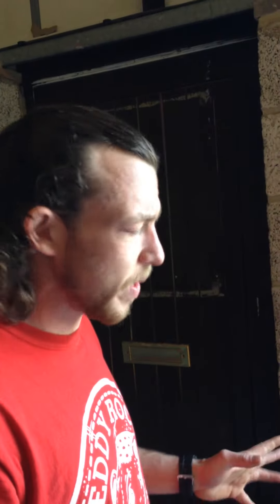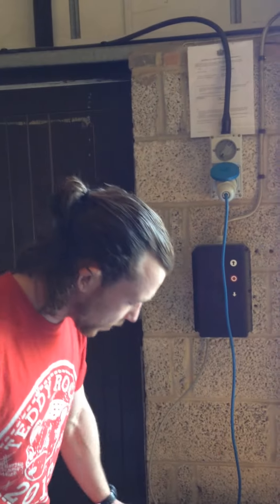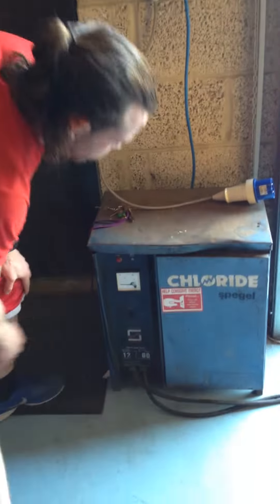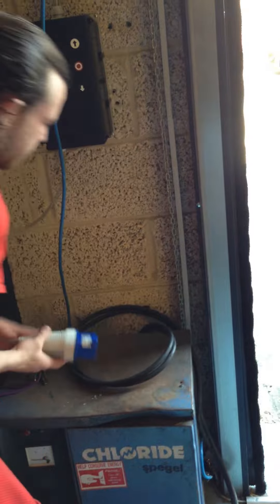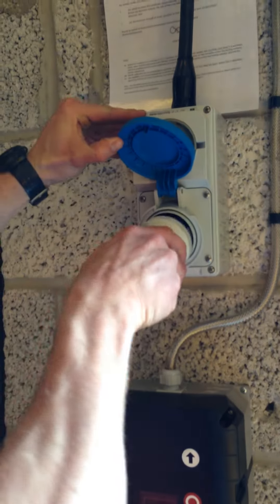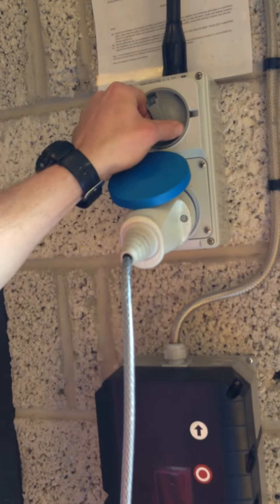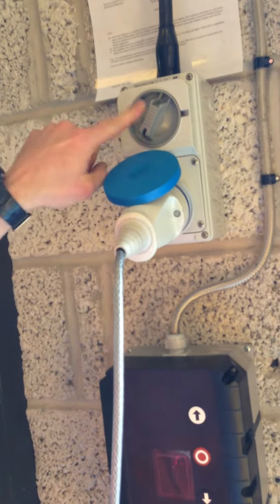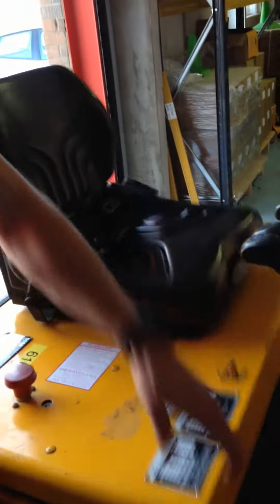unplugging the Exchange Supplies Boss Fork Lift Truck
A short video for internal use showing how to take the fork lift truck off charge.